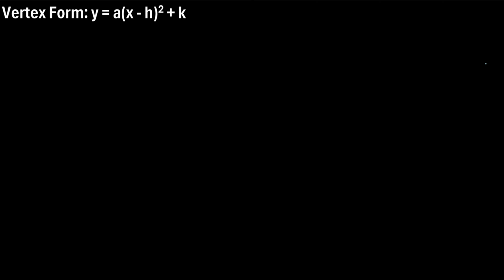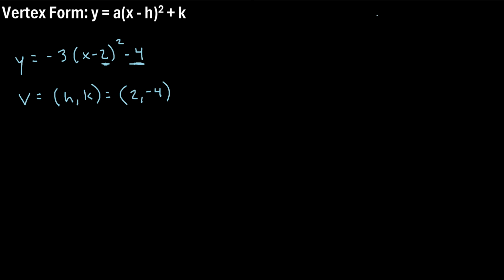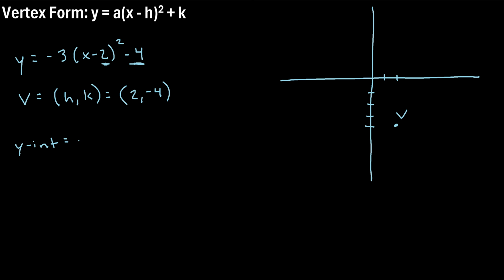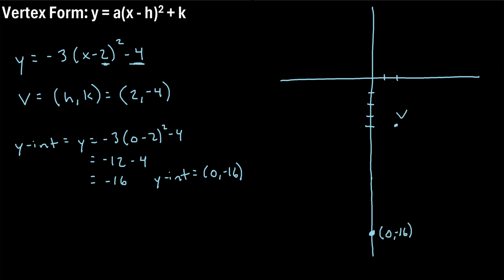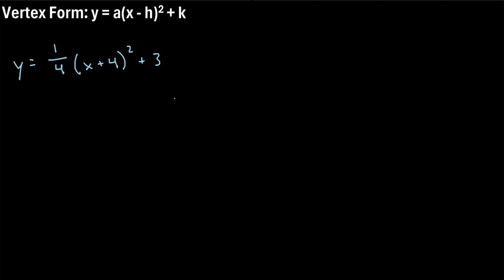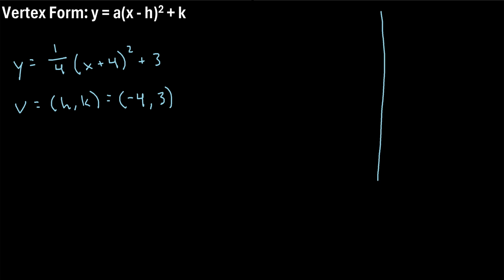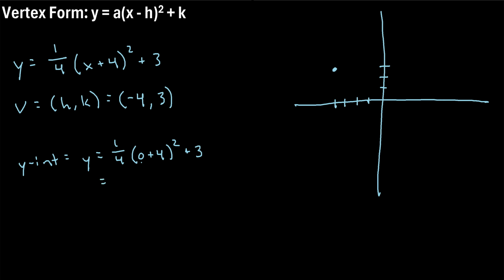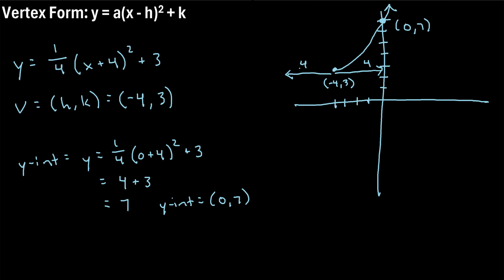How to Graph a Parabola in Vertex Form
In this video I explain how to graph a parabola in vertex form, including several examples.